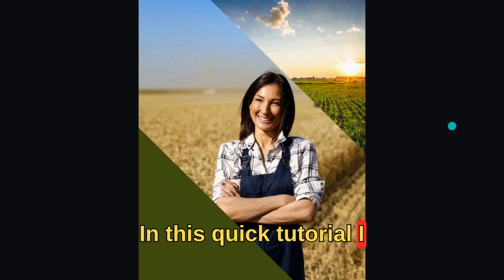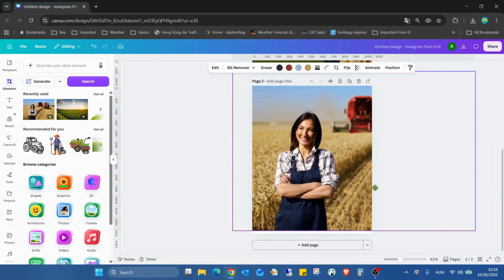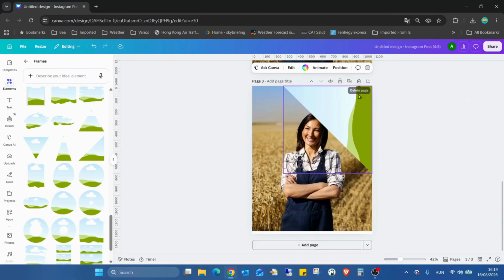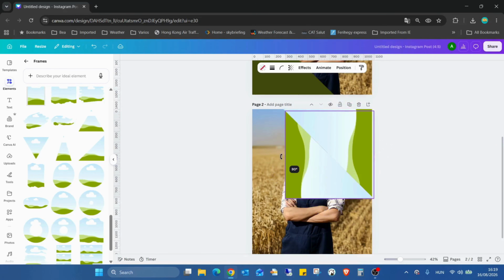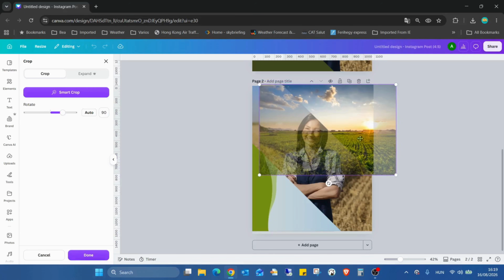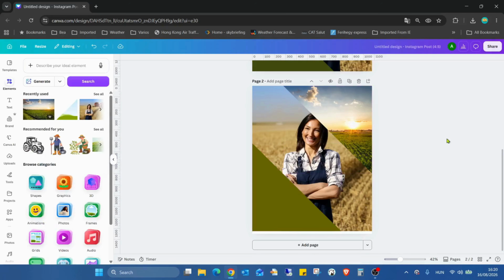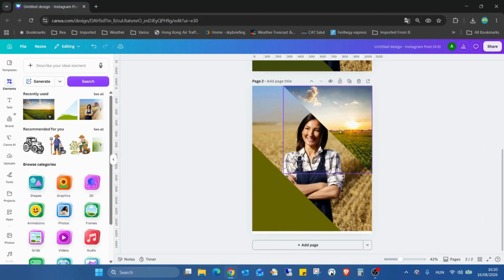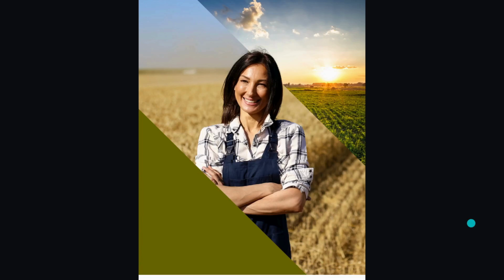How to Create an Easy Popup Effect in Canva Part 2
Create another easy pop-up effect in Canva with Part 2 of this beginner-friendly tutorial series. Learn a fresh way to make photos, objects, and designs look like they are popping out of the frame — creating a bold 3D-style effect without Canva Pro or complicated editing software.

In this video, you’ll learn how to:

Build a clean layout with a photo, frame, and background.

Duplicate and layer elements for a realistic pop-up effect.

Crop and position your subject so it appears inside and outside the frame.

Add shadows, outlines, and depth for a polished 3D look.

Customize the effect for thumbnails, social media posts, posters, and promotional graphics.

Export your finished design for sharing or printing.

This Canva trick is perfect for content creators, small-business owners, social media managers, and beginners who want to create eye-catching visuals that instantly stand out. Follow along and add this trending pop-out design style to your Canva toolkit.

Happy designing! 🎨🚀